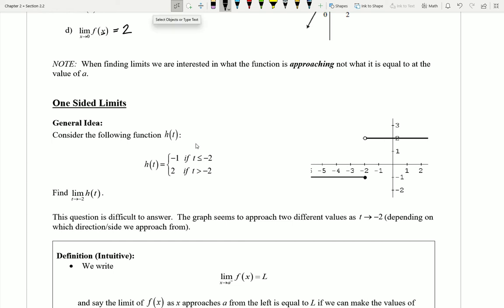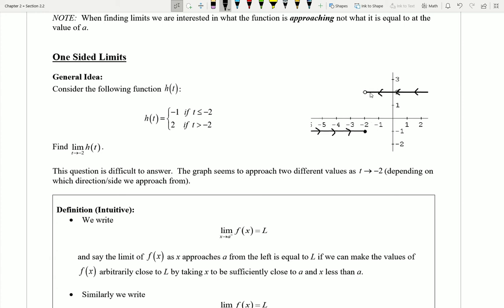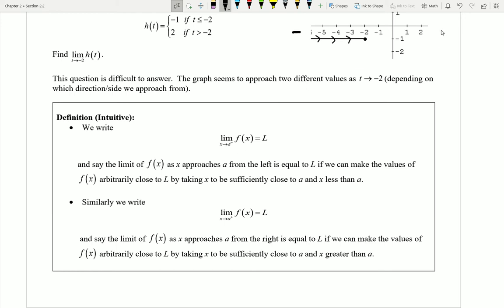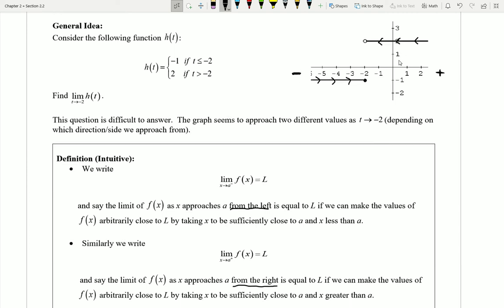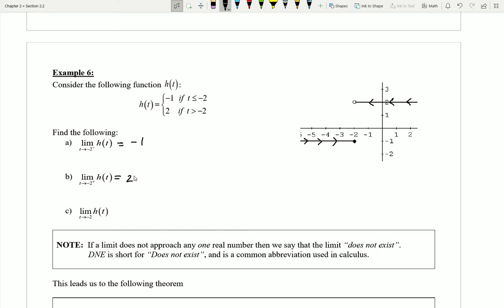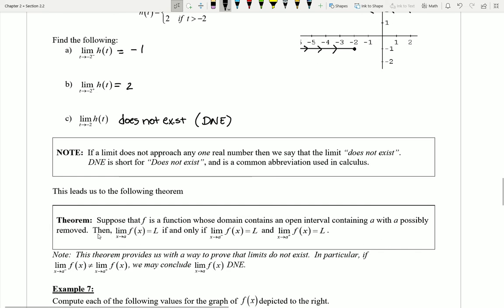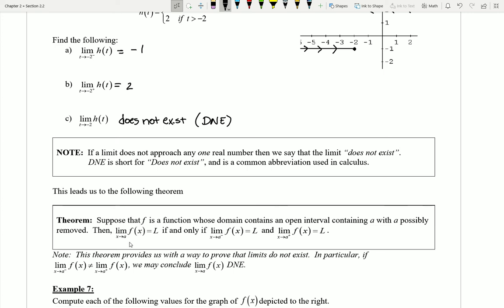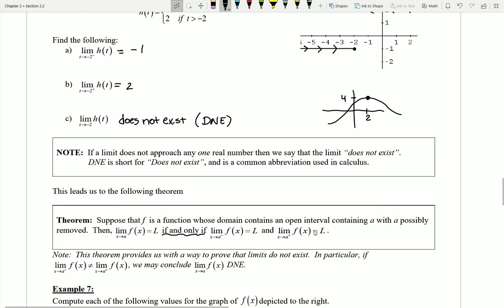2.2 One Sided Limits & Ex6